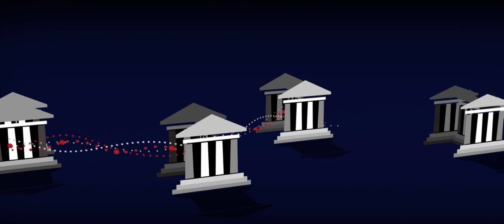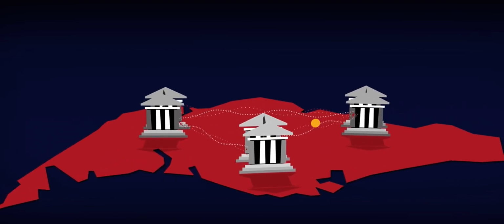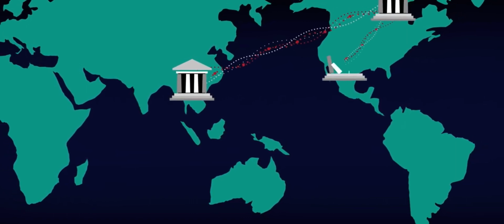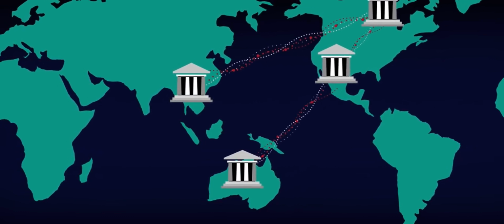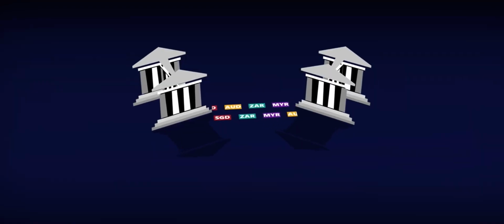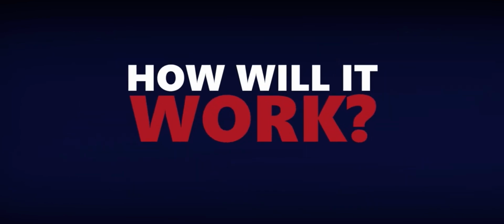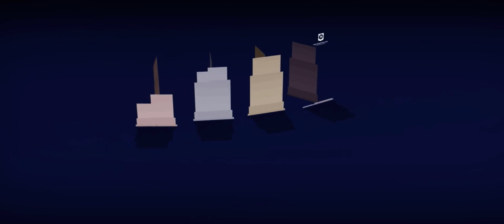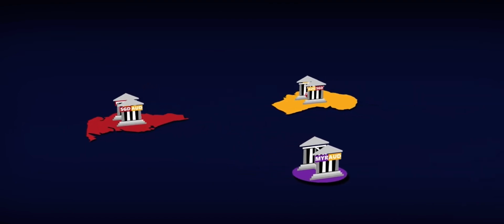Project Dunbar & R3's XDC: Revolutionizing CBDCs with Distributed Ledger Technology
Project Dunbar is an innovative initiative by the Bank of International Settlements aimed at exploring the potential of distributed ledger technology (DLT) for central bank digital currencies (CBDCs). This project involves the development of a proof-of-concept CBDC platform that can operate across borders and be used for wholesale transactions. With a focus on security, scalability, and interoperability, Project Dunbar is paving the way for the next generation of CBDCs.